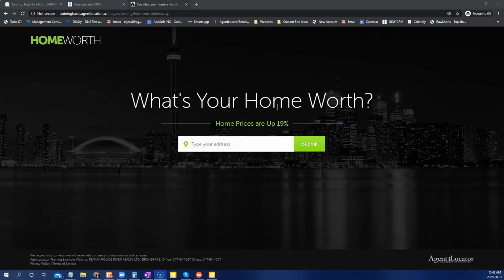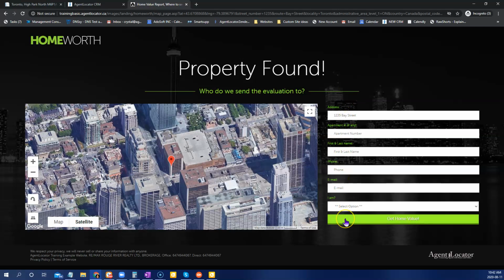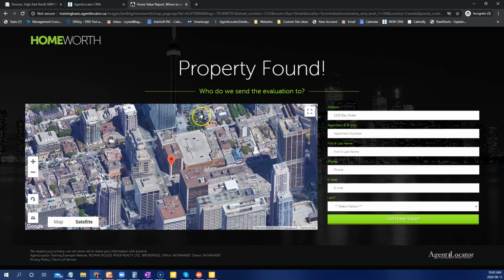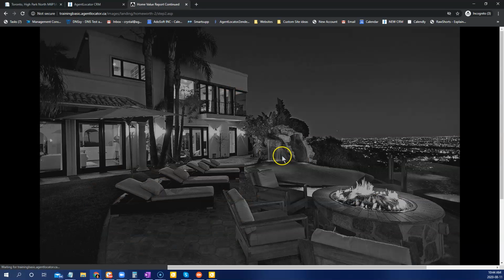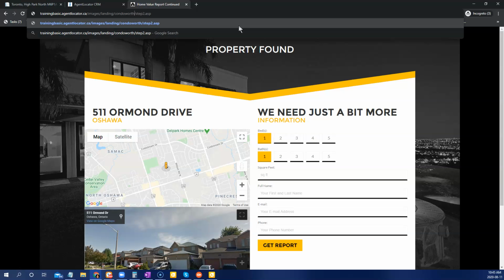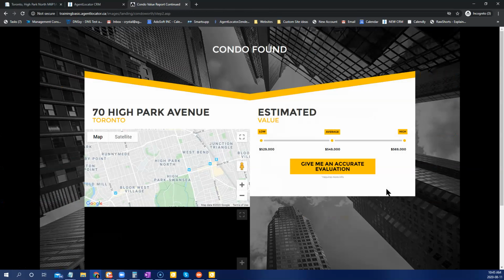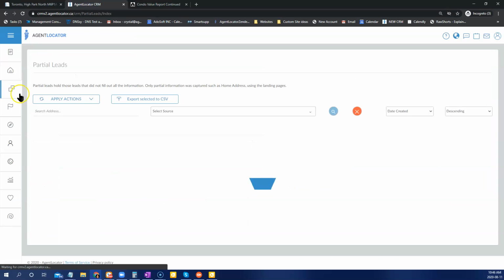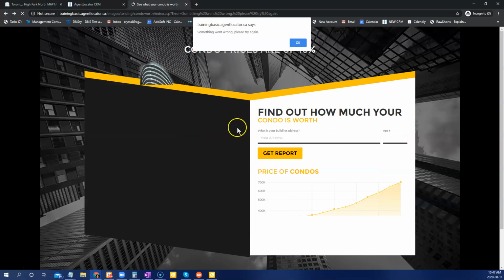All About the HomeWorth Landing Pages